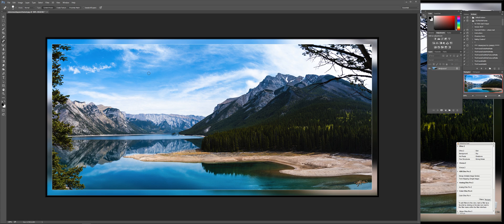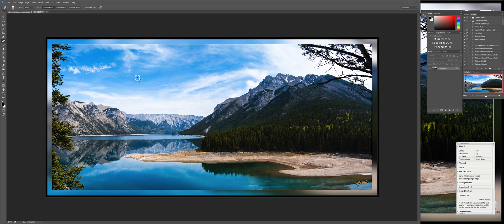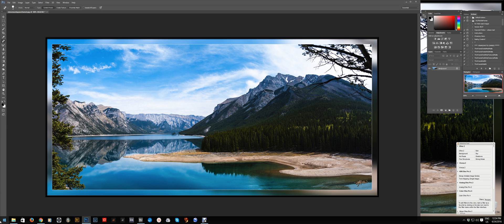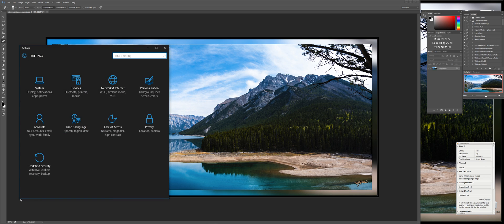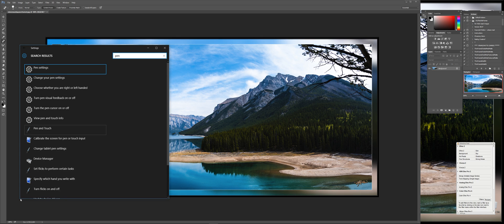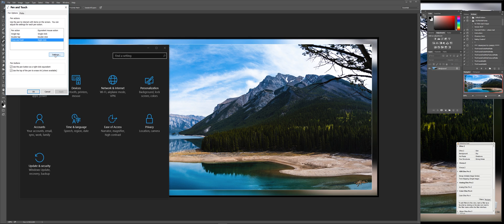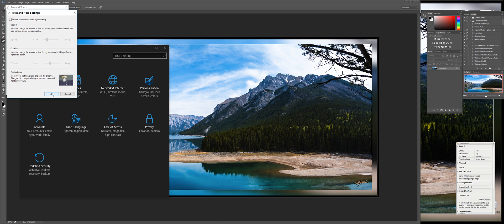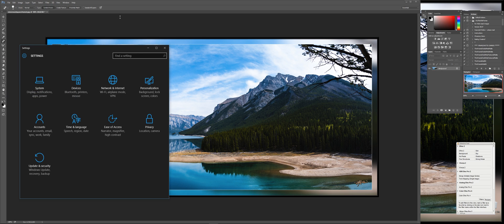How to get rid of that annoying circle from your Wacom tablet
UPDATED! In the latest update (creators) to Windows 10, Microsoft has moved the Pen & Touch settings from the Settings / Pen & Touch location to the  Control Panel under Hardware and Sound. I've updated a video on how to turn this off here:

When you're working with a Wacom (or other) pen tablet in Photoshop or other graphics programs, by default, Win10 creates a little graphic ring that delays your drawing and if you hold it, opens a submenu.

This little default "feature" drives me crazy and it took some digging to find how to turn it off.